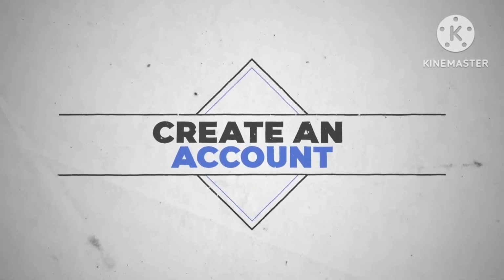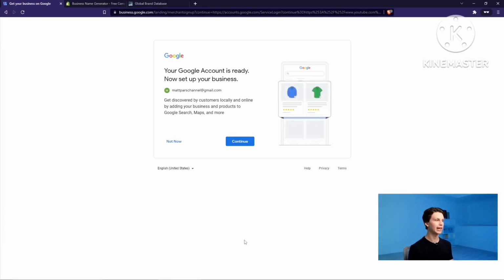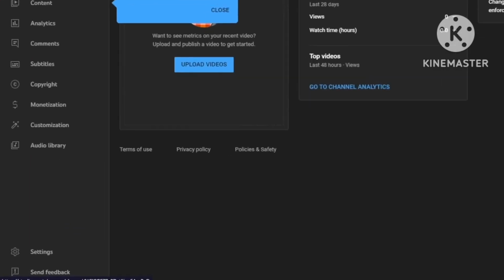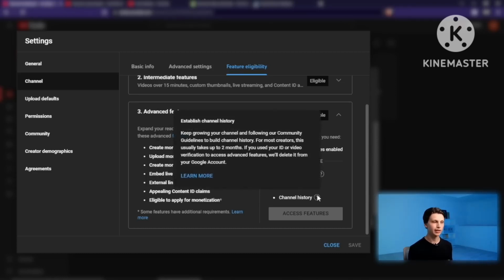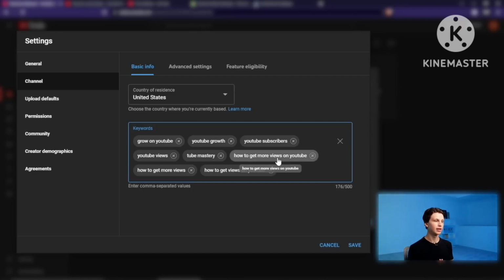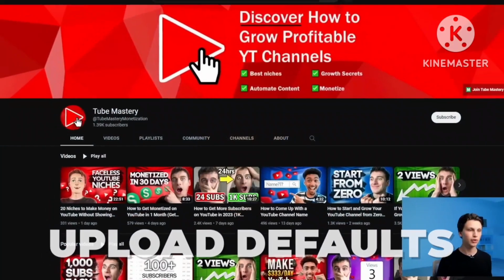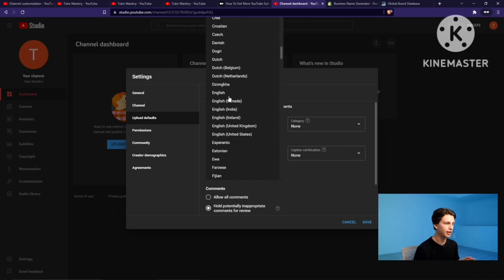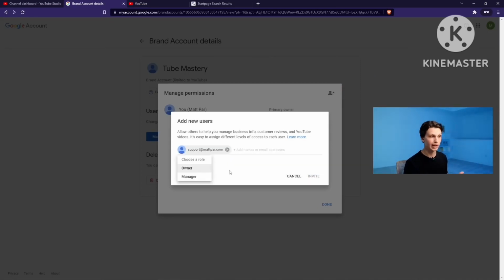How to create a (youtube) channel 《2023》